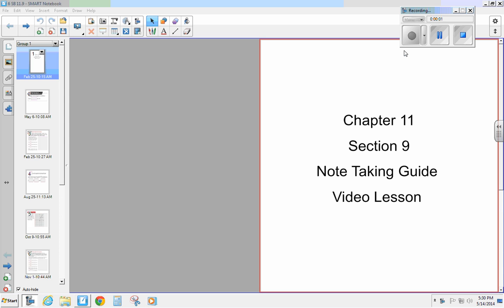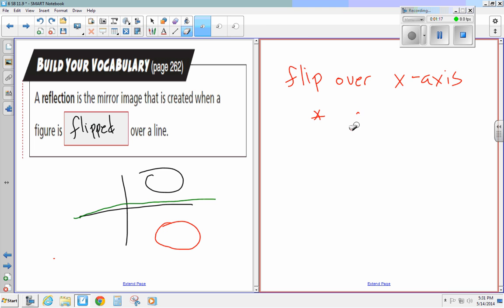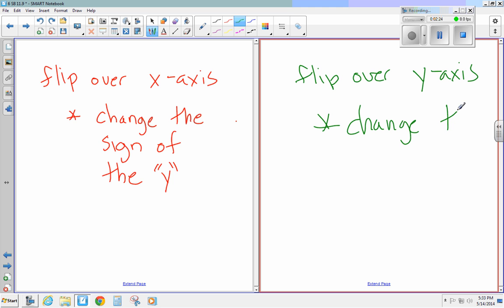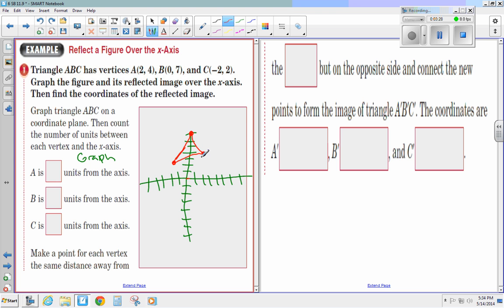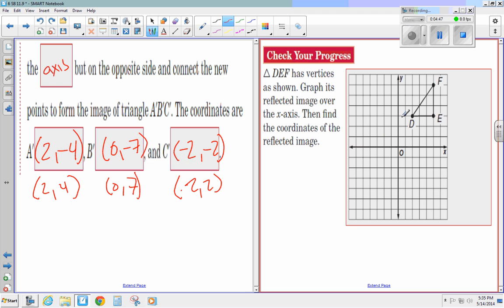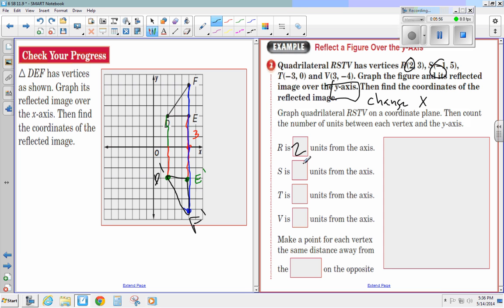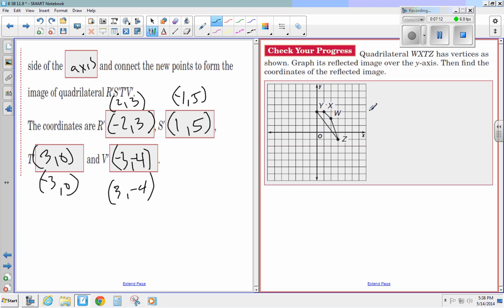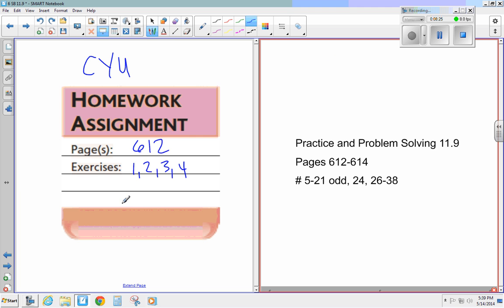AndreMath611.9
This will help you complete the Note Taking Guide from Section 11.9